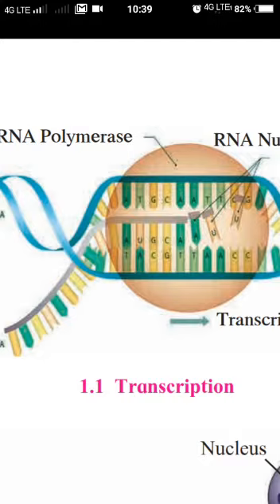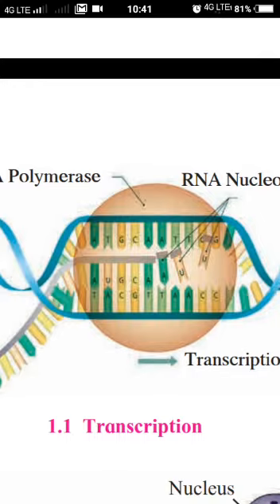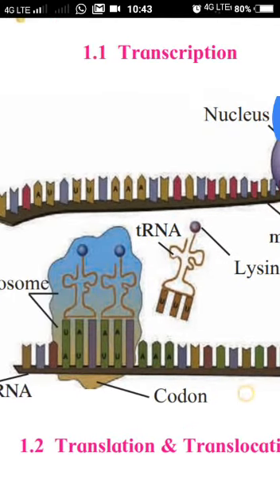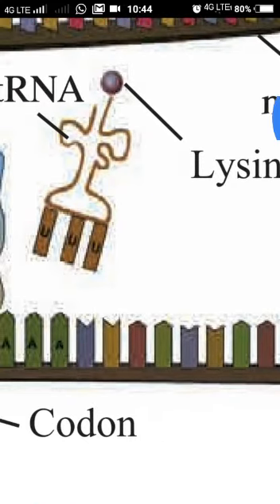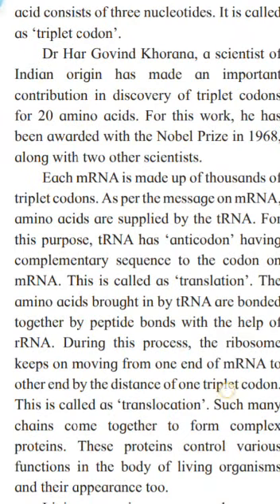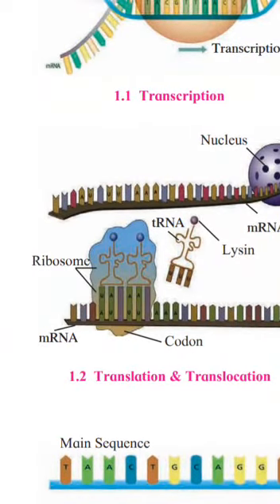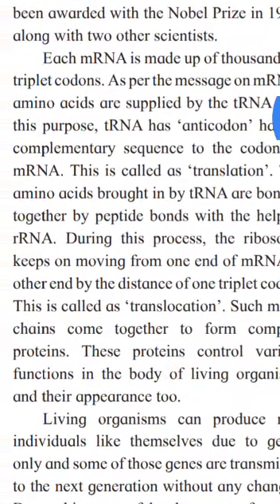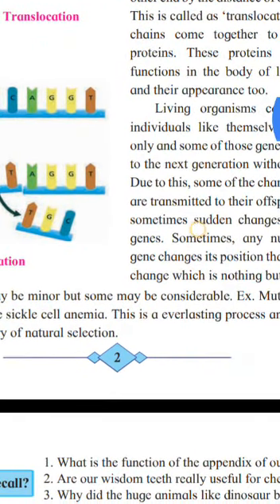Std 10 Science 2 lesson 1,Transcription,Tranlation,Translocation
Let's understand the process of Transcription,Translation,Translocation..